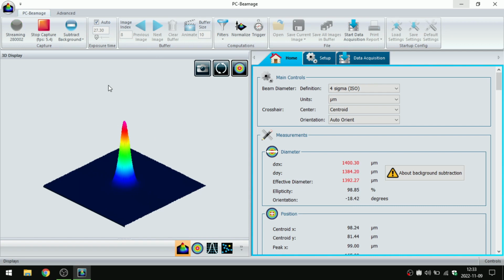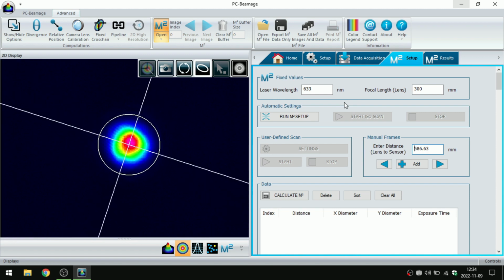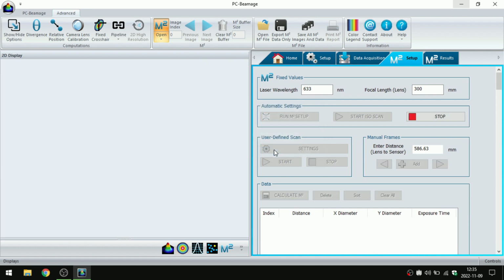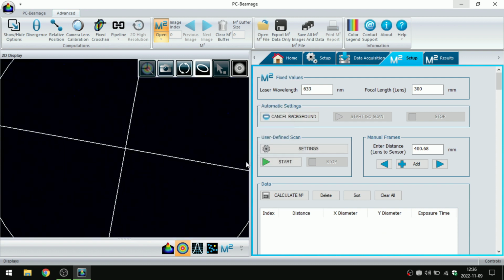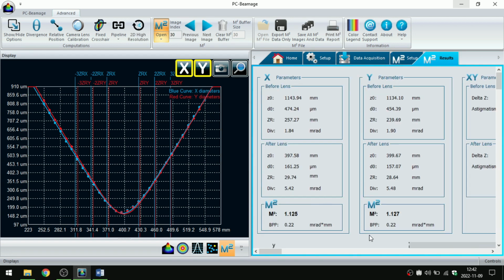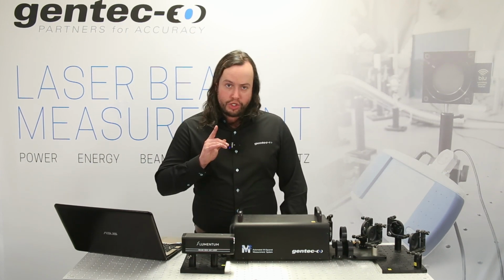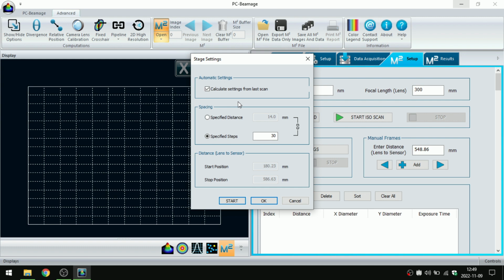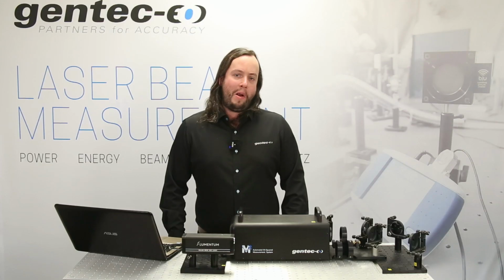How to use BEAMAGE-M2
In this video presented by Kévin Foster, inside sales representative at Gentec-EO, we are going to take a deep look at our BEAMAGE-M2 system, specifically how to use it with our PC-BEAMAGE software.